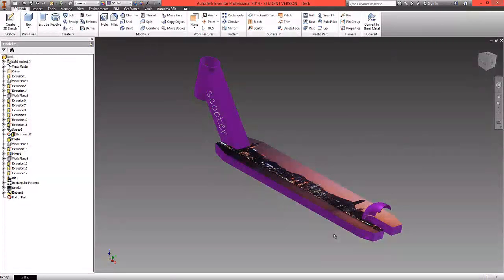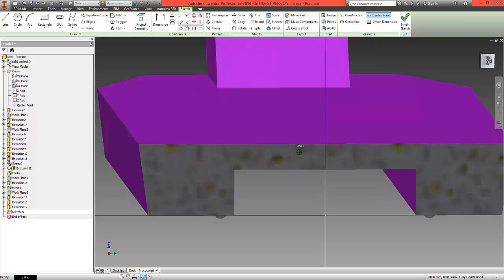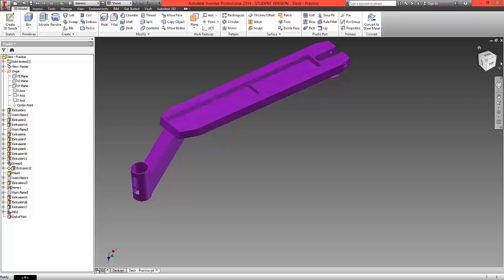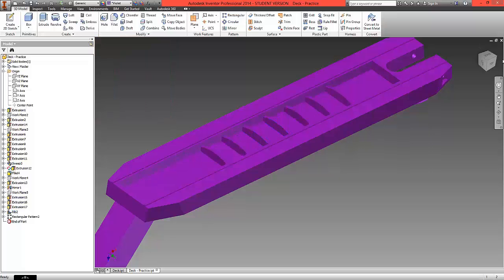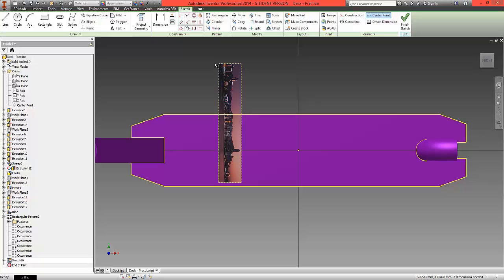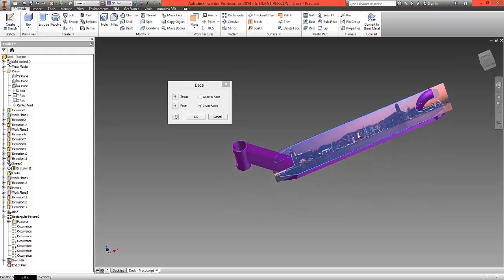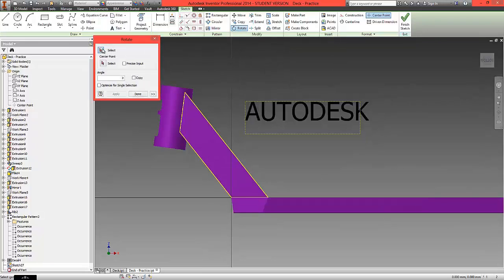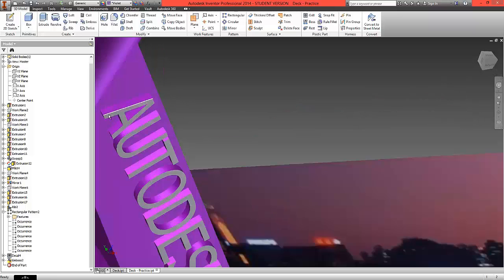Scooter Part 4: Modelling the Deck